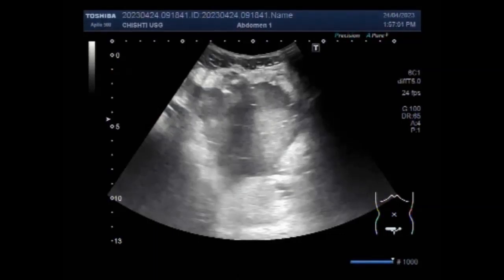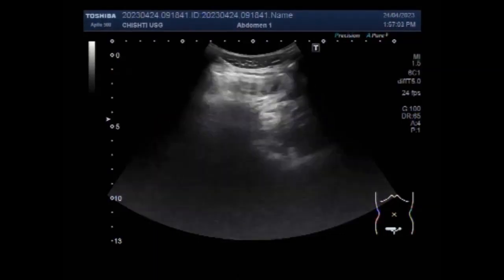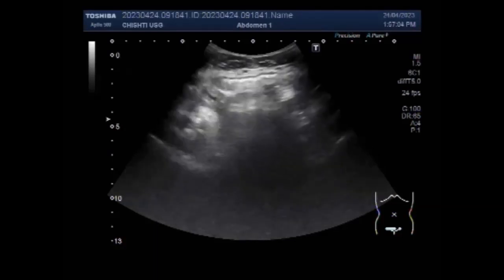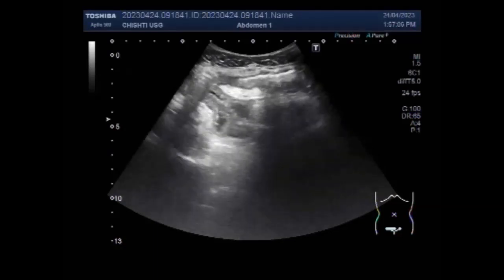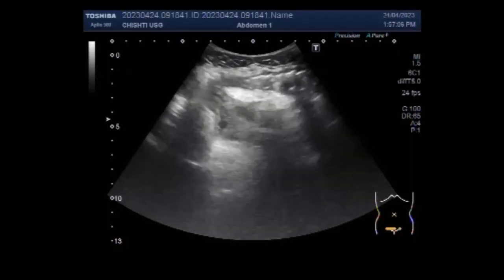Intestinal obstruction with Perforation.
This video shows Intestinal obstruction with Perforation.
Intestinal perforation, defined as a loss of continuity of the bowel wall, is a potentially devastating complication that may result from a variety of disease processes. Common causes of perforation include trauma, instrumentation, inflammation, infection, malignancy, ischemia, and obstruction.
The classic presentation is sudden and severe abdominal pain, sometimes with localized peritonism or a rigid abdomen on examination.
Gastrointestinal perforation (GP) occurs when a hole forms all the way through the stomach, large bowel, or small intestine. It can be due to several different diseases, including appendicitis and diverticulitis. It can also be the result of trauma, such as a knife wound or gunshot wound.
Sonography is also able to detect primary ascaridial perforation as two pairs of parallel lines, representing the worm's outer margins, flanking a central sonolucent line, representing its digestive tract. It could be found also in the peritoneal cavity and in some loops of the small bowel.
To diagnose the condition, the doctor may carry out one or more of the following tests:
1). X-ray of the chest and abdomen. This is to check for air in the abdominal cavity, a sign of gastrointestinal perforation.
2). CT scan. This helps the doctor to locate any possible holes.
3). Blood test.
If your GI tract is perforated, the contents may spill into your abdomen and cause peritonitis, an infection. Such an infection can lead to sepsis. Sometimes incorrectly called blood poisoning, sepsis is the body's often deadly response to infection.
A perforated bowel is a medical emergency. Left untreated, it can quickly lead to sepsis, organ failure, shock, and even death.
Intestinal perforation is a major life-threatening condition with high morbidity and mortality that requires emergency surgery. Despite improvements in surgical and medical treatments, the overall mortality rate is 30%, and the mortality rate of cases that also have diffuse peritonitis is up to 70%.
Bowel perforations occur when a hole is made in this lining, often as a result of colon surgery or serious bowel disease. A hole in the colon then allows the contents of the colon to leak into the usually sterile contents of your abdominal cavity.
In more severe diverticulitis, when perforation or an abscess is suspected, you may experience significant abdominal pain, an inability to tolerate food, constipation, or fever and chills.
Bowel perforation is an acute surgical emergency where there is a release of gastric or intestinal contents into the peritoneal space.
The primary symptoms of gastrointestinal perforation are severe abdominal pain and tenderness. The abdomen may also protrude or feel hard to the touch. If the hole is in a person's stomach or small intestine, the onset of pain is usually sudden, but if the hole is in the large bowel, the pain may come on gradually.
Constipation and fecal impaction can frequently be seen especially in elderly and debilitated patients. On the other hand, fecalomas rarely can cause colonic ischemia and stercoral perforation. Mainly older, weak, and bedridden patients are affected. The main trigger reason is chronic constipation.
                         History of Intestinal Perforation
Severe and generalized abdominal pain (upper)
Gradual and localized pain (lower)
Anorexia, nausea, and vomiting.
                       Examination of Intestinal Perforation
Rigid abdomen and generalized tenderness
Guarding and rebound
Bowel sounds range from quiet to absent
                        Pathophysiology of Intestinal Perforation
Gastric and duodenal ulceration
Infection (diverticulitis, appendicitis), ischemia, and cancer
Blunt and penetrating trauma
Ingestion of corrosive materials
Iatrogenic causes (ERCP, colonoscopy, laparotomy, biopsy)
                             Role of Imaging in Intestinal Perforation
If perforation is suspected then an erect chest X-ray should be performed as well as an abdominal X-ray. This image shows a very large volume of gas under the diaphragm due to bowel perforation.
Gastrointestinal perforation (GP) occurs when a hole forms all the way through the stomach, large bowel, or small intestine. It can be due to several different diseases, including appendicitis and diverticulitis. It can also result from trauma, such as a knife wound or gunshot wound.
Treatment most often involves emergency surgery to repair the hole.
Sometimes, a small part of the intestine must be removed. One end of the intestine may be brought out through an opening (stoma) made in the abdominal wall. ...
A drain from the abdomen or other organs may also be needed.
Carefully selected patients with small bowel perforated diverticulitis can be successfully treated with IV antibiotics, bowel rest, and serial abdominal exams.